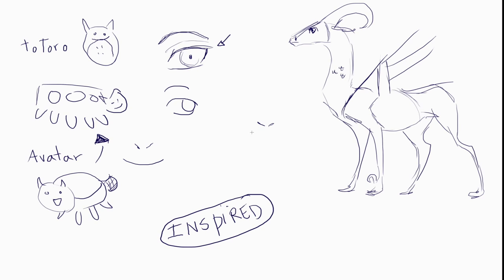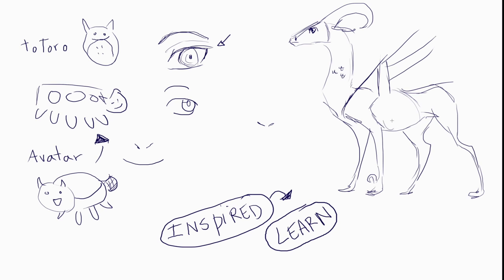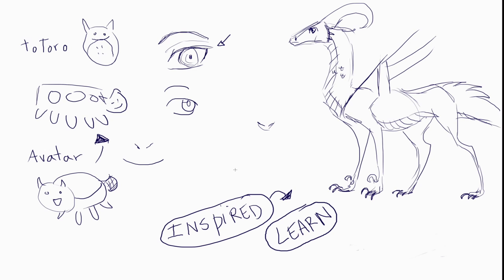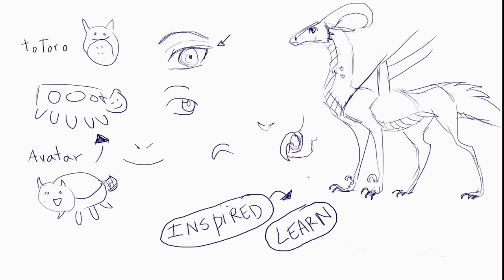Improve your drawings fast!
I will give you some tips on how to improve your art!